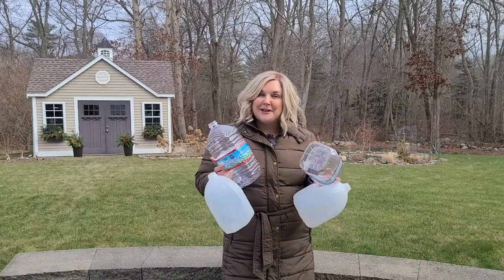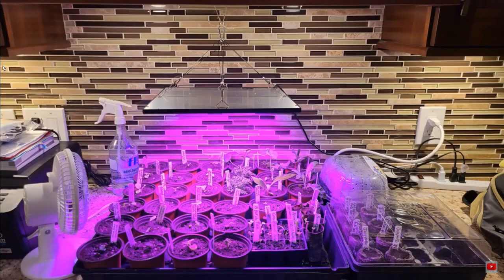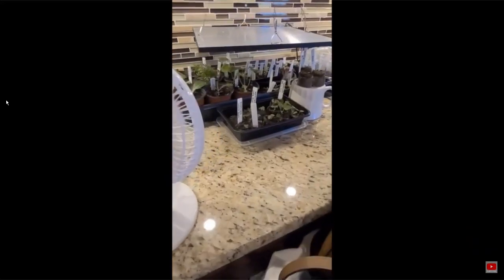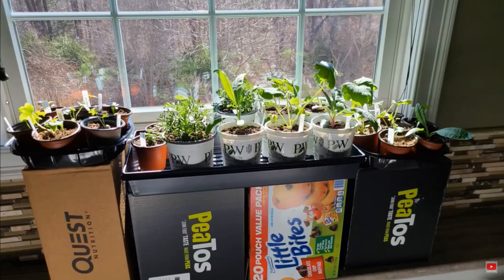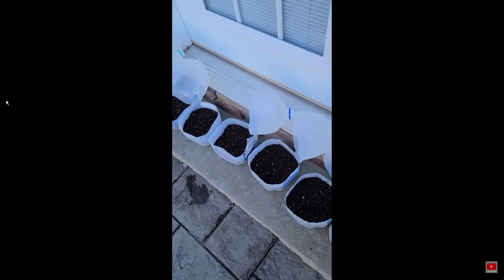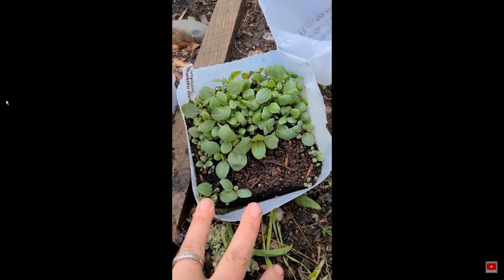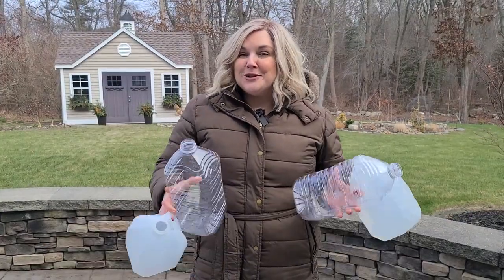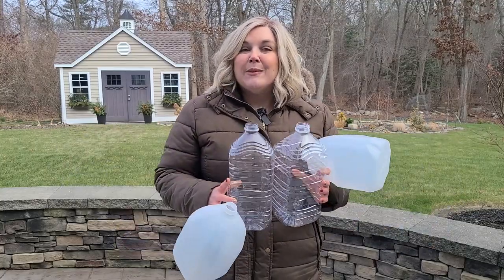5 Reasons Why You Should Winter Sow Your Seeds! No Grow Lights Needed. Best Seed Starting Method.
Easy way to start seeds in Winter using clear plastic containers (water, milk, soda bottles) No lights, No Space, No Problem! Garden in Winter, and grow your seeds outdoors in the cold and snow. Have you used the Winter Sowing Method? What did you think? -Steph (I garden in Massachusetts, zone 6)